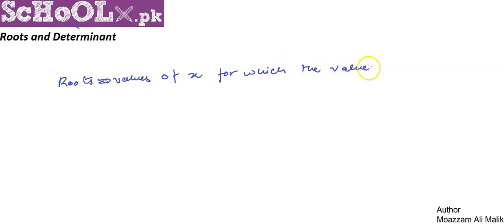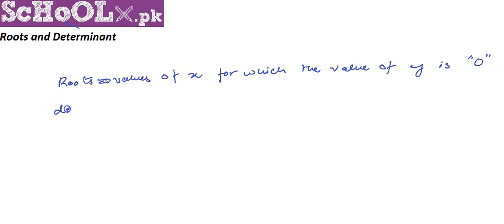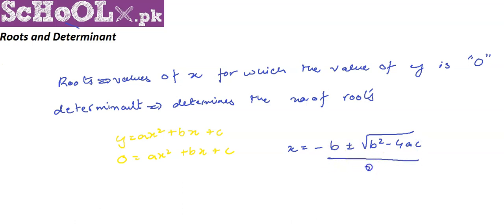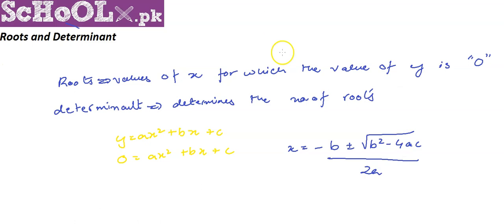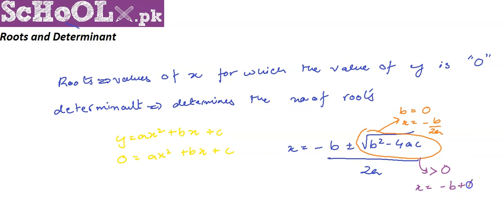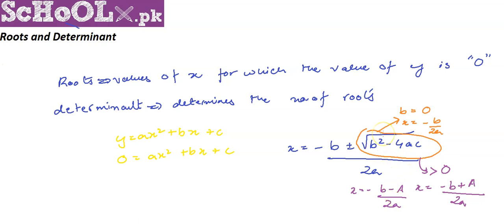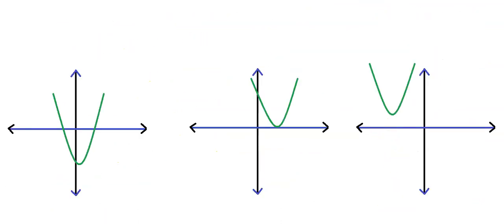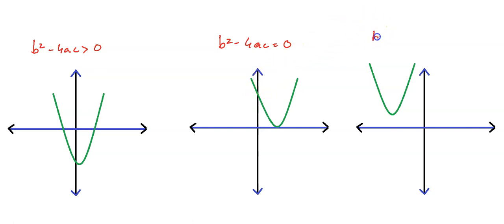Roots and determinants part 1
Roots and determinants. Quadratic equations A level pure mathematics 1